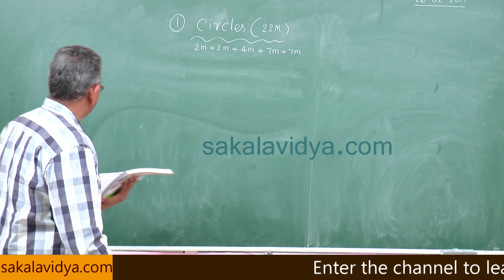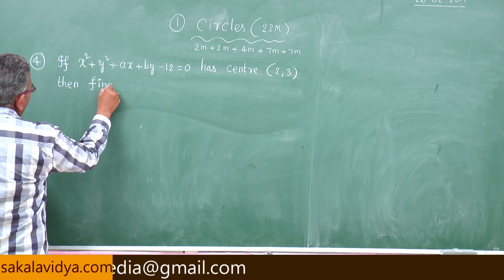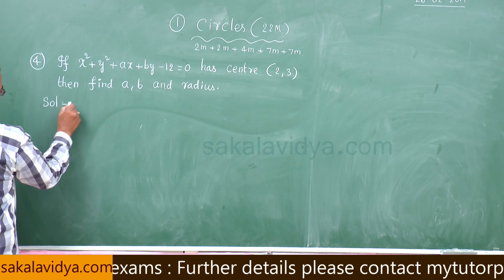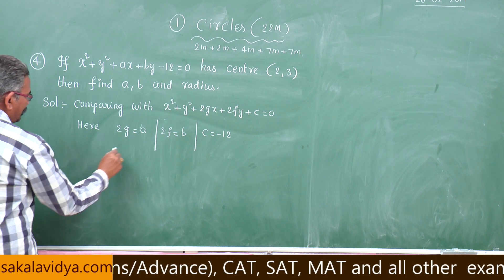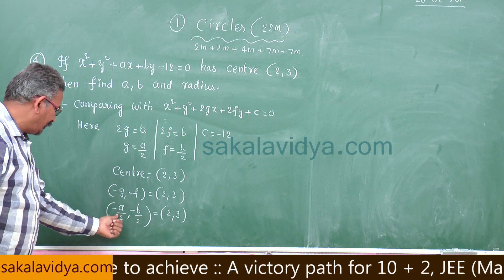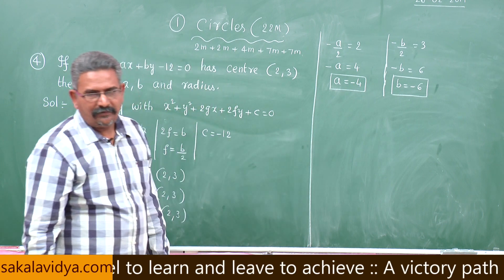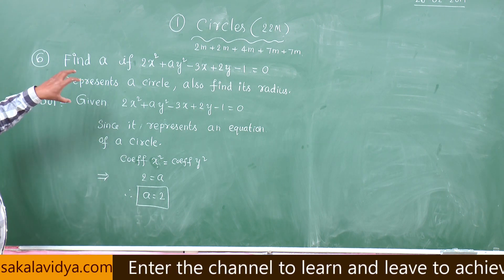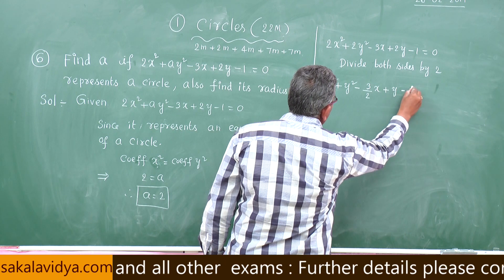How to score 75 marks in 24 hours in Intermediate|2B| CIRCLES PART 4